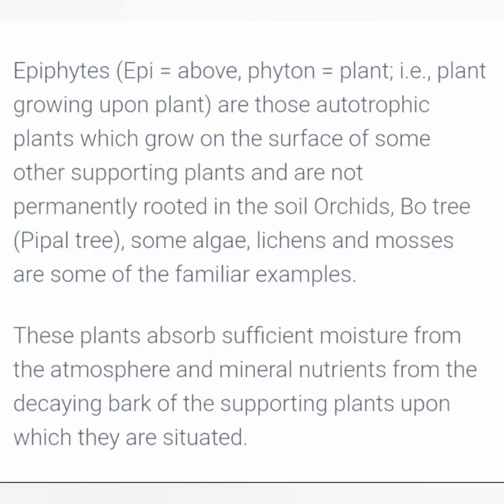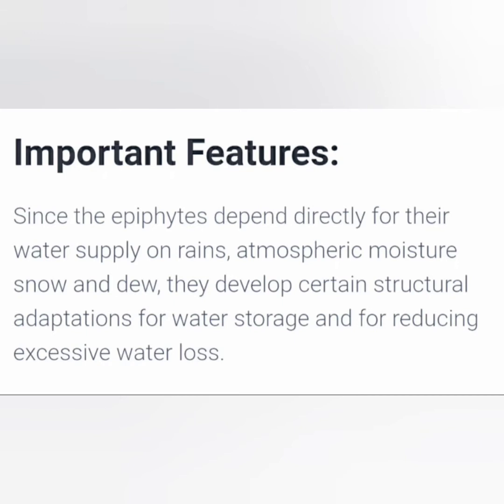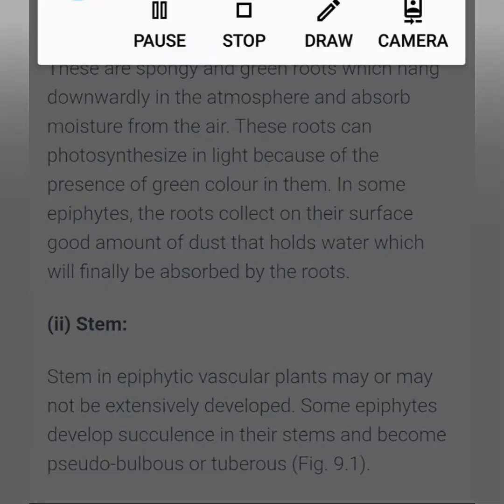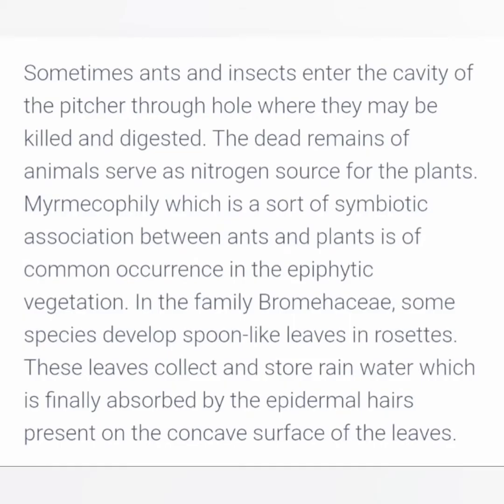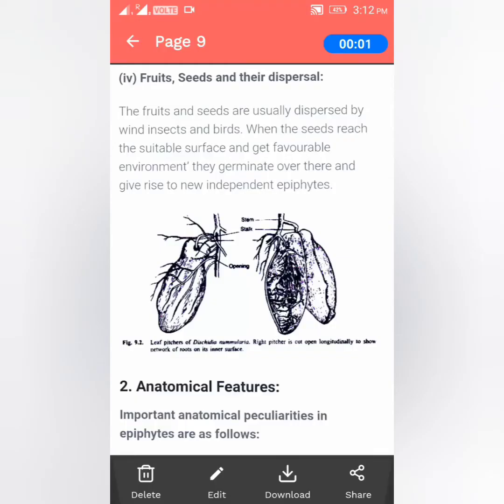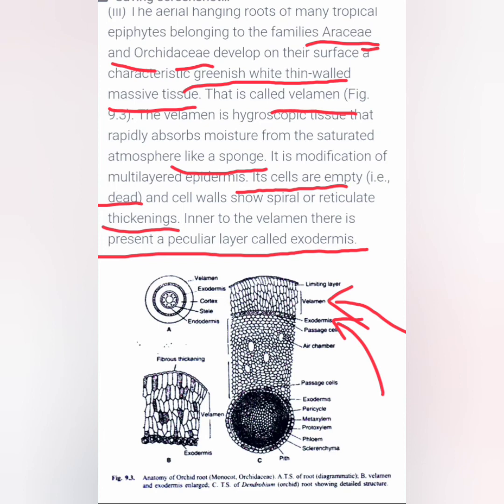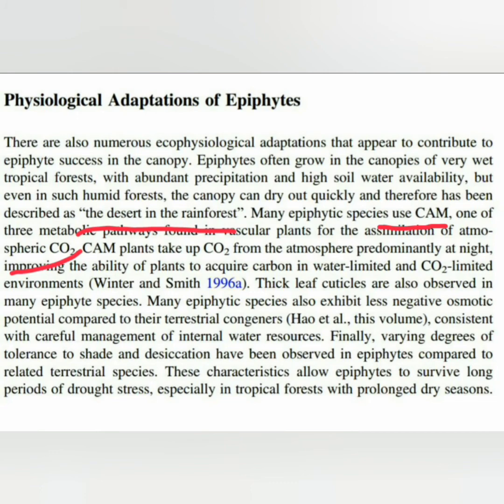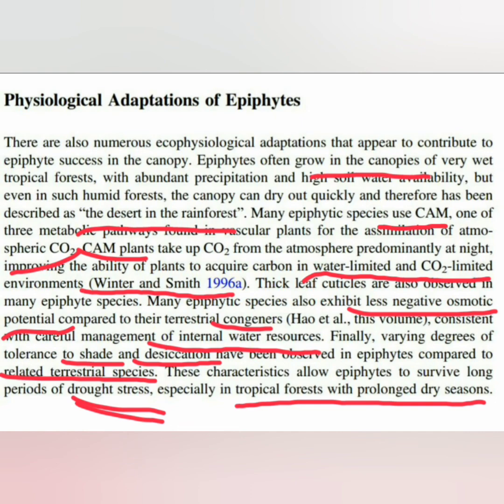EPIPHYTES// ECOLOGICAL ADAPTATIONS//B.Sc. Botany Lectures